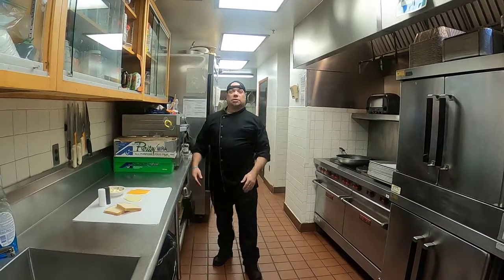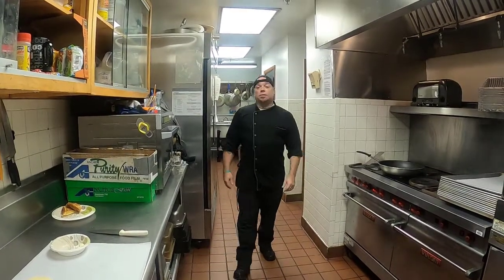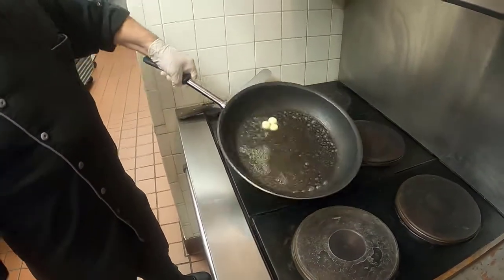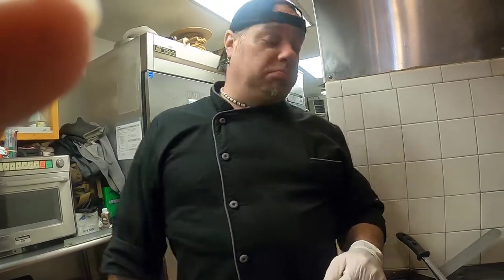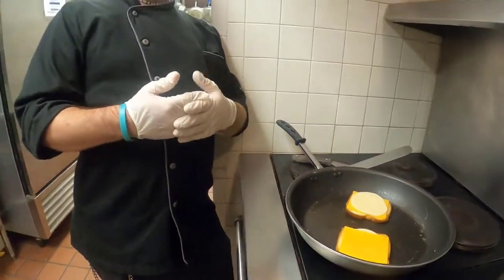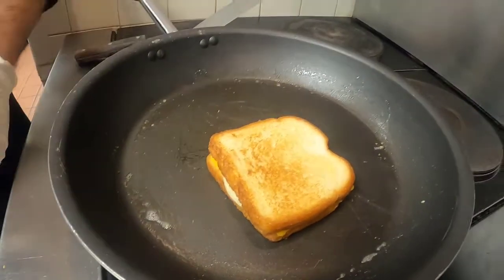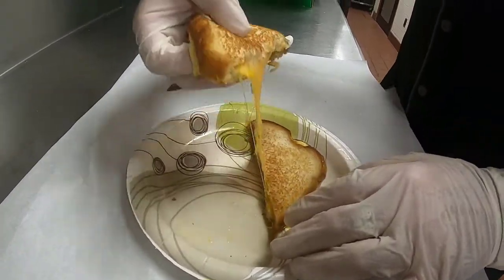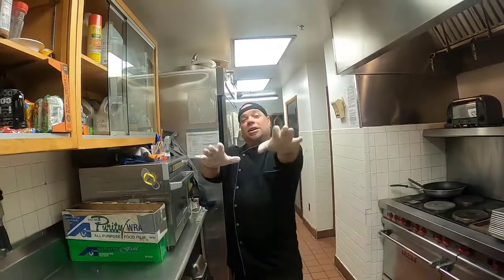Quick and easy Grilled CHZ Sammy that anyone can make!!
If you're at home, college, work or just about anywhere, you can make this quick and easy Sammy using the minimal of ingredients and time! Check it out!